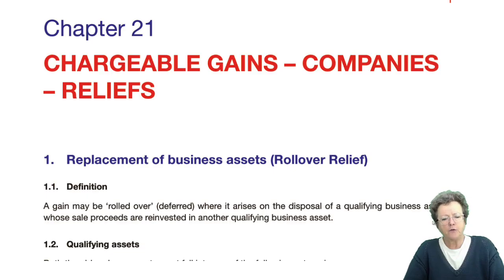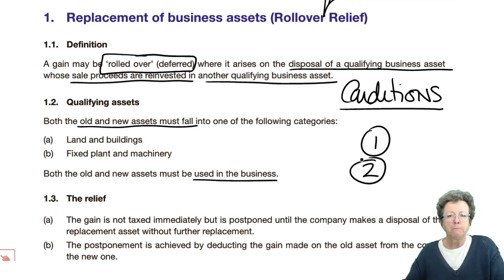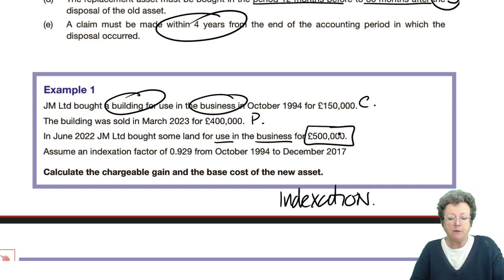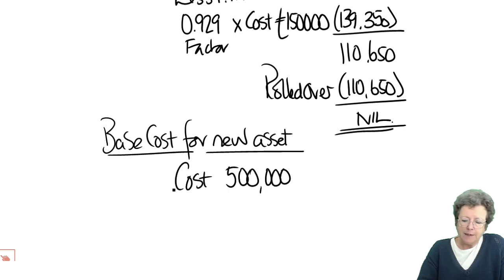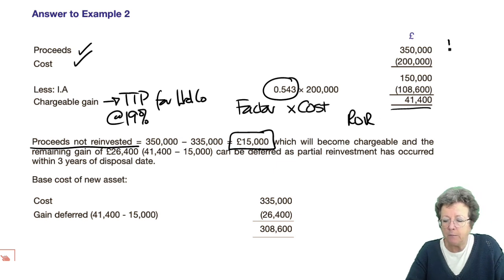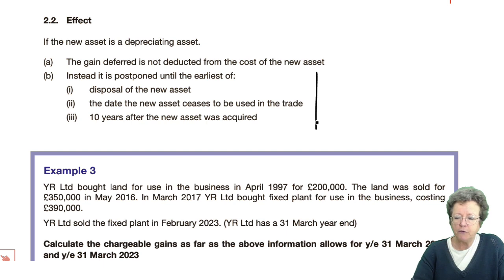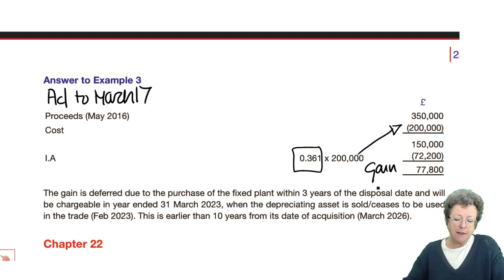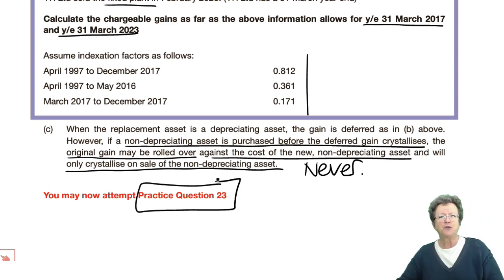Chargeable Gains – Companies – Reliefs - ACCA Taxation (FA 2022) TX-UK lectures